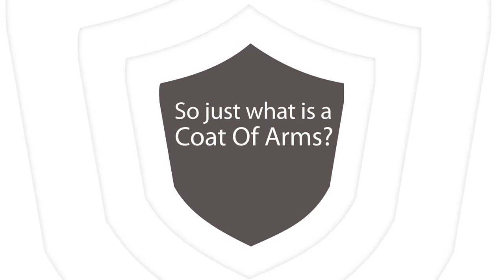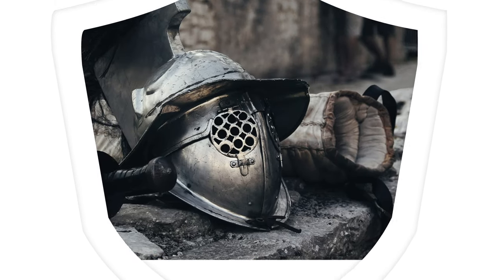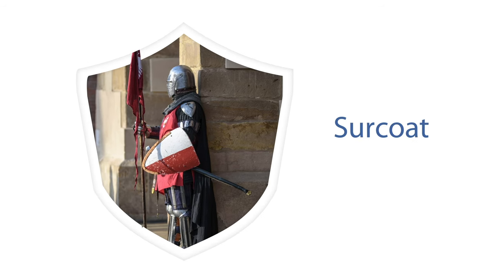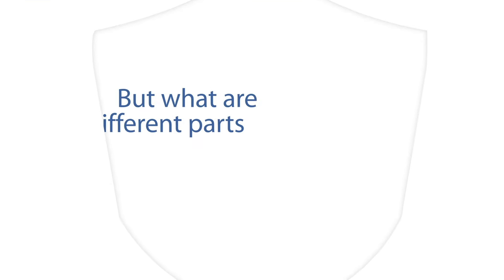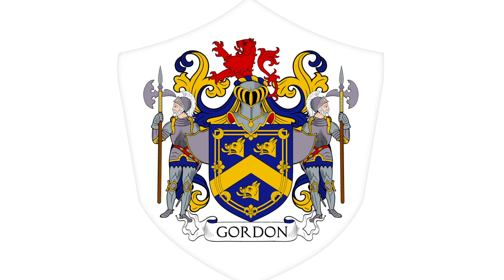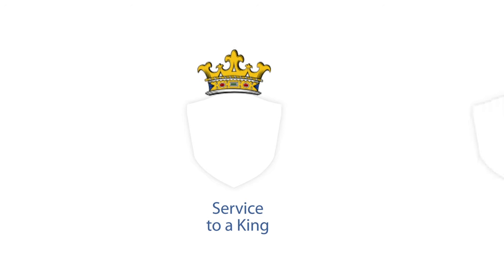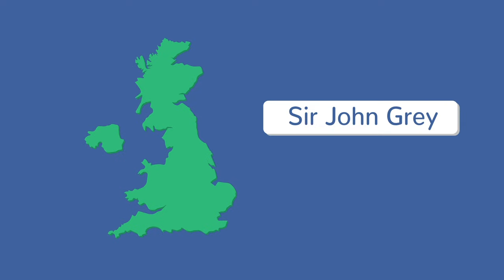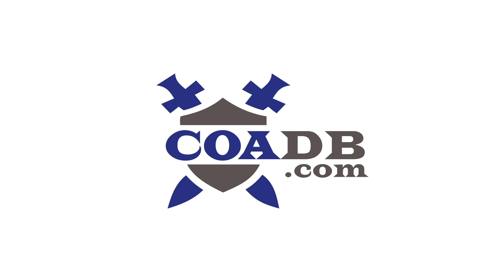What is a coat of arms?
Find out what a coat of arms really is

Beginning in the High Middle Ages (c. 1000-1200 AD), due to advances in technology, men in engaging in battle began to wear long coats of chainmail, or perhaps even plate armor. They also wore heavy helmets, masking their face, and carried large, oval, or kite-shaped shields.

This presented a problem: if soldiers increasingly covered themselves with armor, how could one distinguish friend from foe on the battlefield? Identifying other knights was difficult in the fog and chaos of war, but it was a military necessity if one’s side wanted to be victorious.

Coats of arms, or heraldry, was the solution to this problem. To identify themselves, knights would emblazon or paint their shields with color, distinctive, but simple, designs, often featuring animals (ex. lions, eagles, dragons). Knights would also replicate these designs and have them sewn to their surcoats, which was a type of sleeveless thick cloth coat that was worn under one’s armor. Over time, the term “coat of arms” solidified.

Although heraldry originated from military necessity, it soon found itself at home in the pageantry of the medieval tournament. Tournaments was chivalrous competitions, or mock fights, held before the monarch, and included activities such as jousting, and the melee. Each participant or knight would proudly bear his coat of arms.

However, as the centuries progressed, the advent and rise of firearms rendered the heavy mounted knight increasingly irrelevant on the European battlefield of the sixteenth and seventeenth centuries, and the tournament faded into history, causing the military character and nature of heraldry to give way to its use as a decorative and celebratory art.

Newly, freed from the limitations of actual shields, and the need for arms to be easily distinguished in combat, heraldic artists designed increasingly elaborate achievements, culminating in the development of “landscape heraldry”, which incorporates realistic depictions of landscapes, during the latter part of the eighteenth and early part of the nineteenth centuries.

Many people think having a coat of arms meant you were royal or noble, and filthy rich, which is NOT TRUE. Yes, nobles did have coats of arms, but so did many other classes of society. Other classes that bore arms included the untitled nobility, landed gentry, merchants & artisans, burghers & bourgeois, clergy, military, & academics.

In the British tradition, the coat of arms is typically passed to the eldest son upon the father’s death. As this process was repeated for generations and generations, some referred to them as “family crests”, which is a misnomer that has stuck to this day.

Many of the German nobles did not practice this primogeniture but instead had their estates, a right to bear arms, split between their male heirs.

In Italy, coats of arms are familial and conveyed (undifferenced) to all legitimate male heirs.

In Poland, coats of arms were associated with Polish knights’ clans’ (genealogiae), names, and war cries (godło), where heraldic devices came to be held in common by entire clans and fighting in regiments.